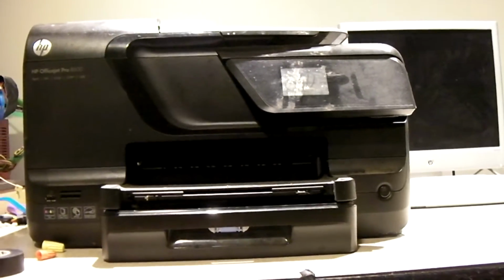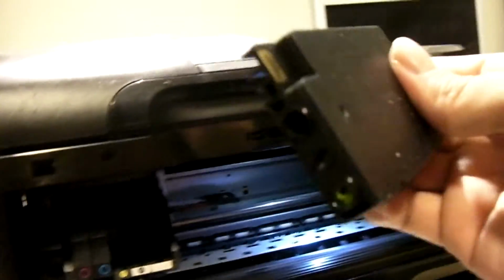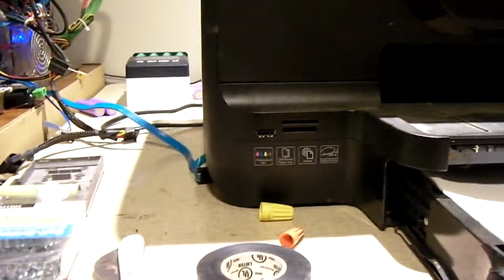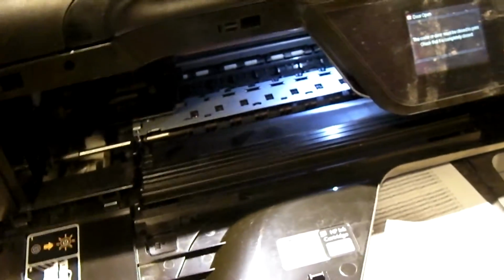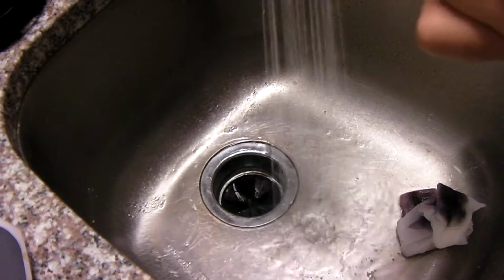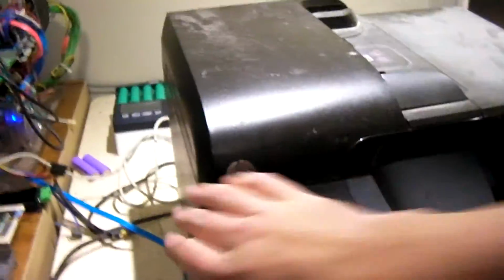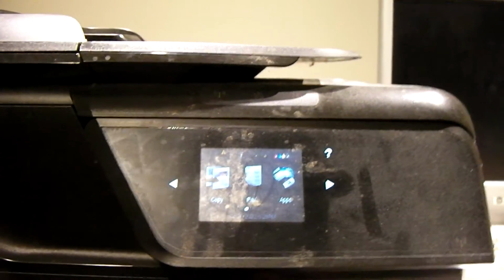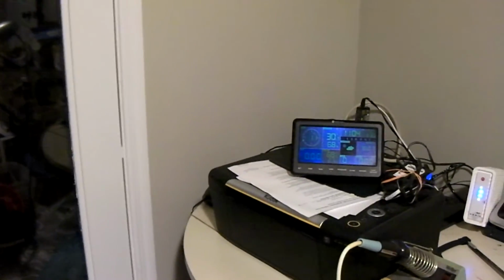Resurrection of an HP OfficeJet Pro 8600 (cleaning print head)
In this video, I'll be testing this printer to put it into service after being in storage for years. In the process, I'll be cleaning the print head and discuss how it can resolve issues such as the "There is a problem with the printer or ink system" message.